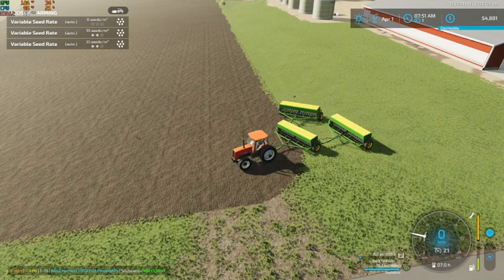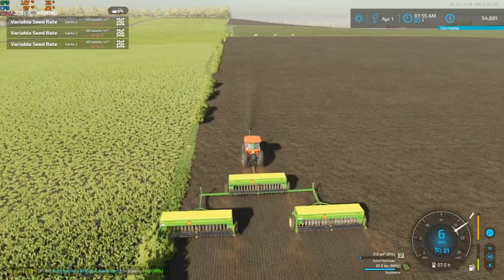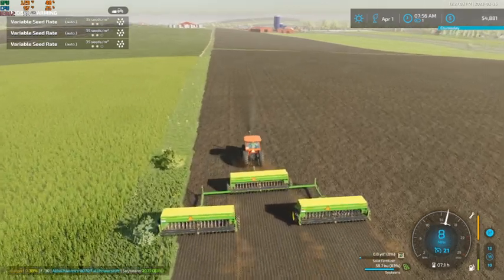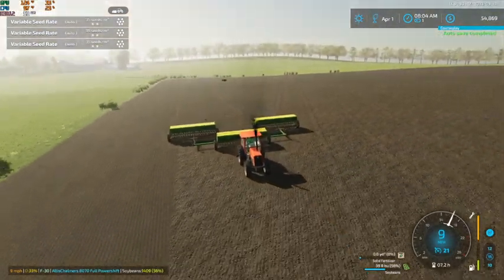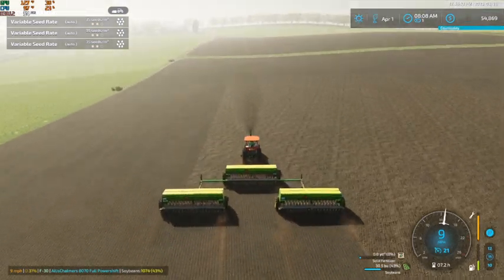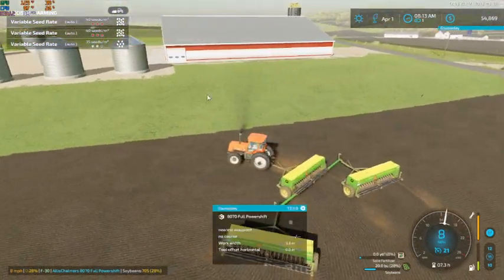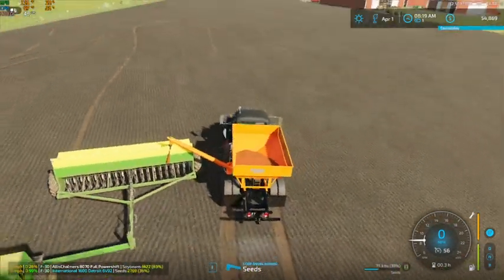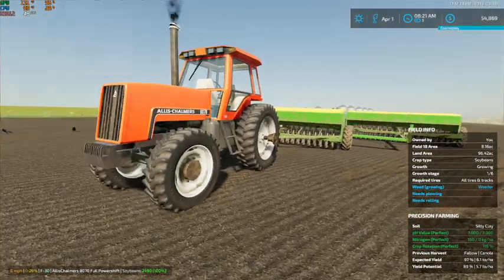FS22 Ashton Corners Old School Farm And Ranch Episode 8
Welcome back to the Ashton Corners old school farm and ranch series! Today on the farm we get a good start on seeding our soybean field